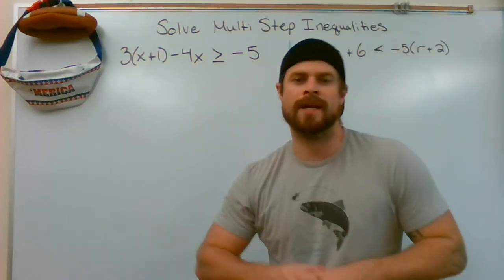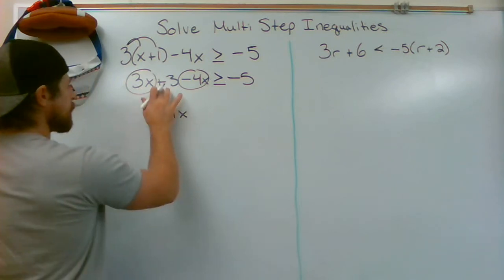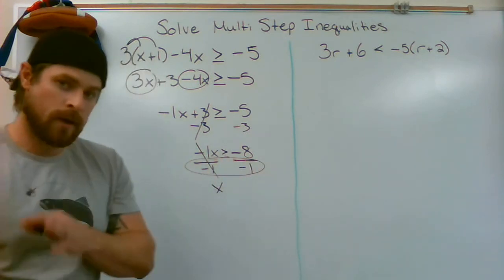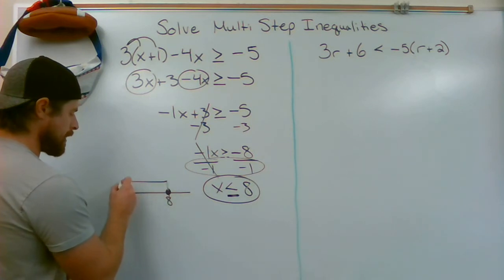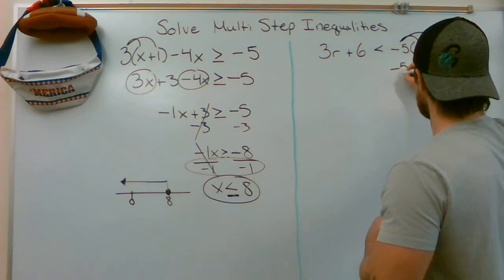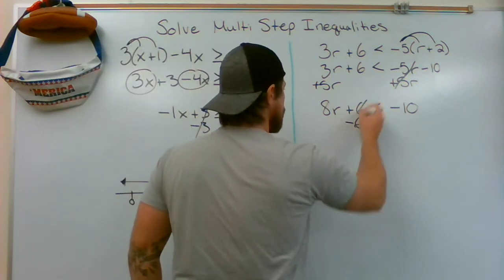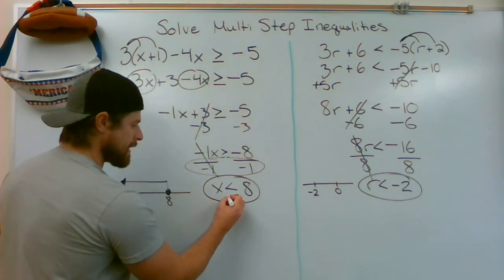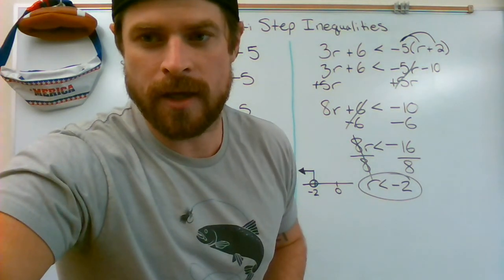Solving Inequalities Distributive Property and Combining Like Terms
Learn the steps to solve Inequalities that need you to complete the Distributive Property, Combining Like Terms, and have variables on both sides. At the end of solving I demonstrate how to graph out your solution on a number line.